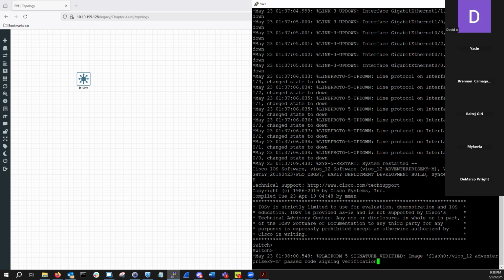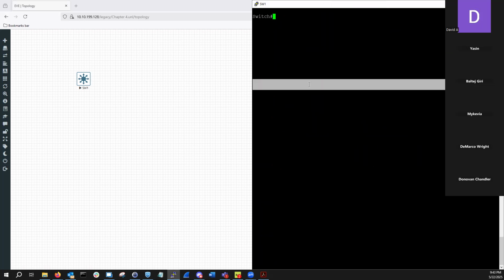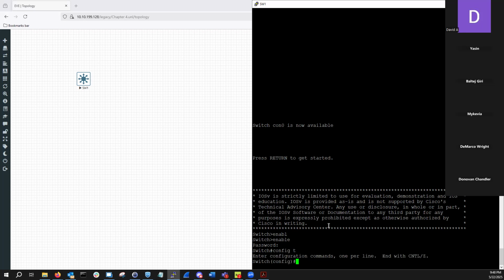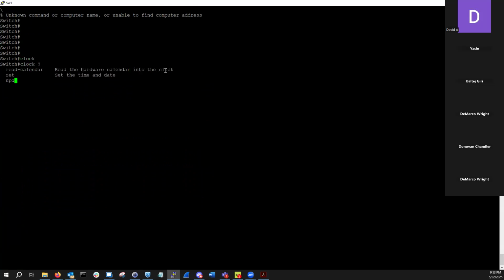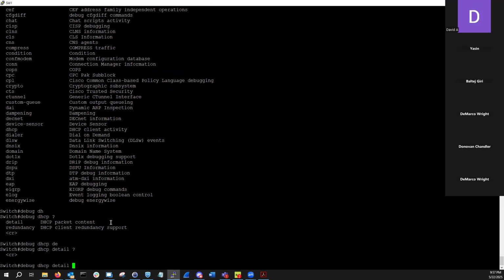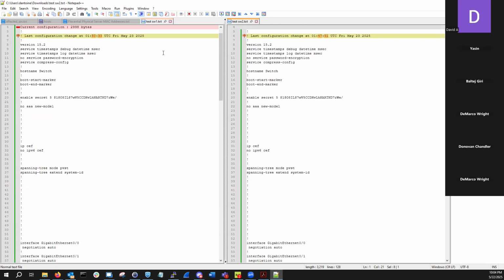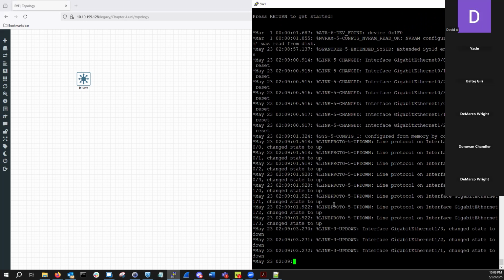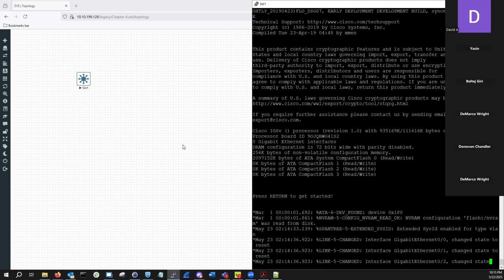The CCNA Journey - Chapter 4 - Using the Command-Line Interface - Lab